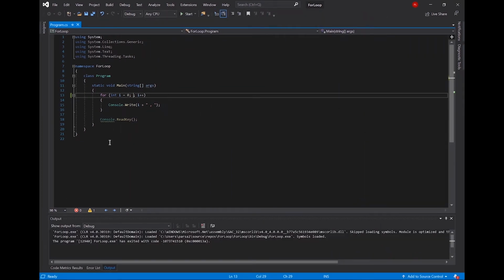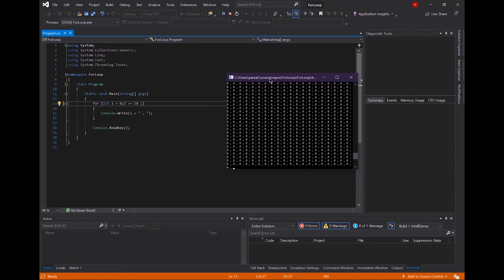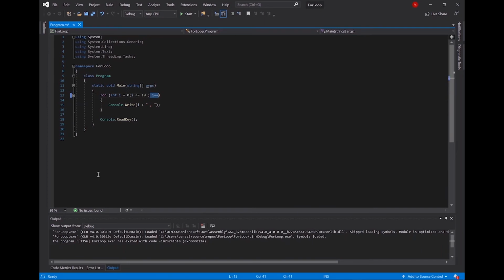C# / C Sharp tutorial quick look at infinite loop in ForLoop (Console APP)